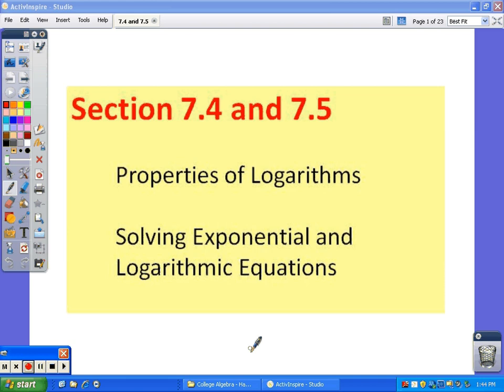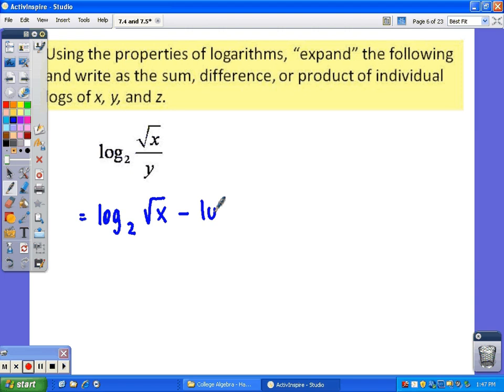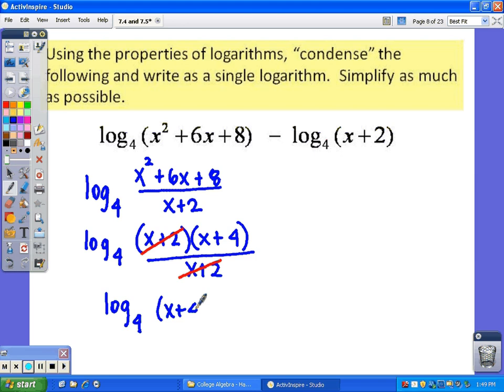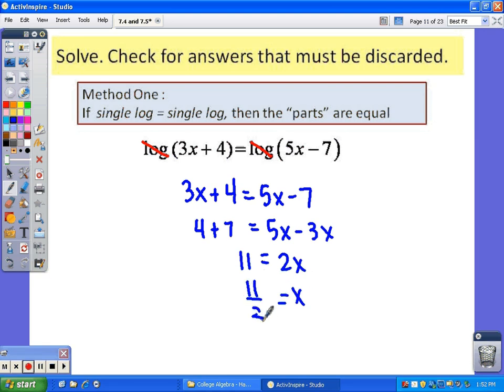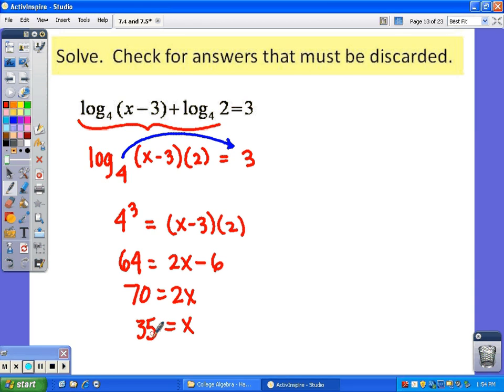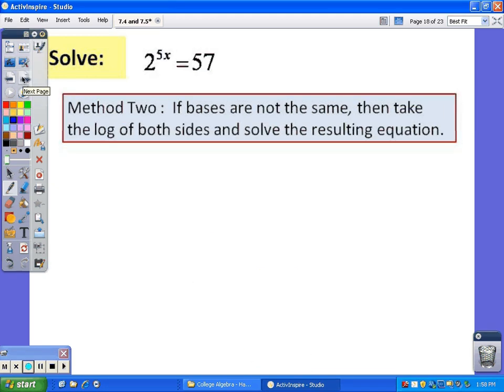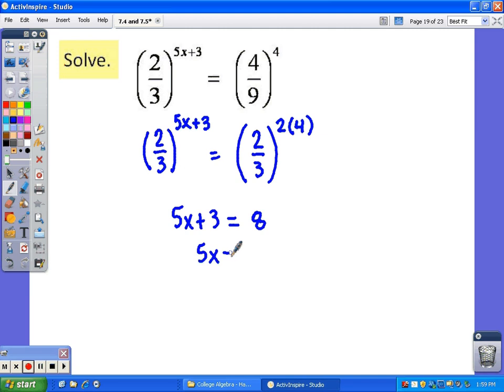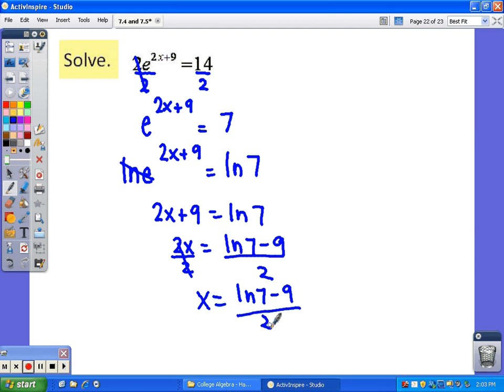7.4 and 7.5.avi